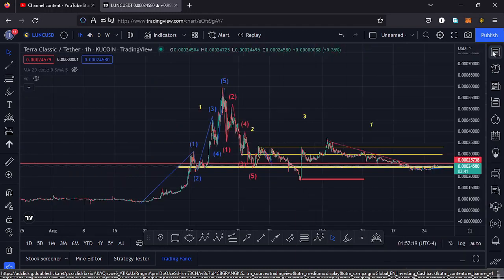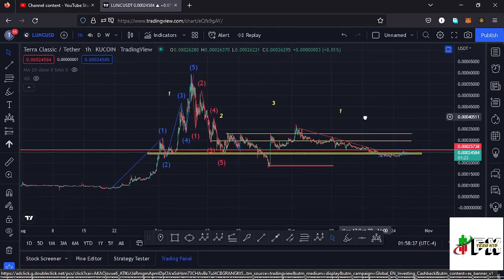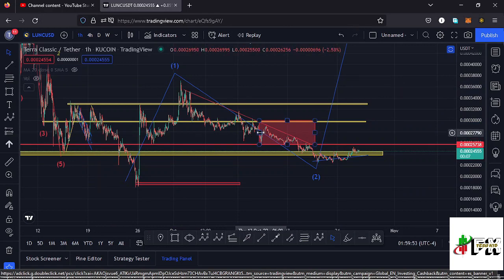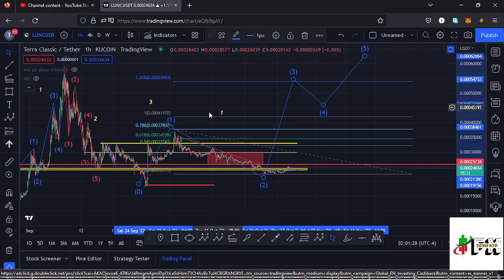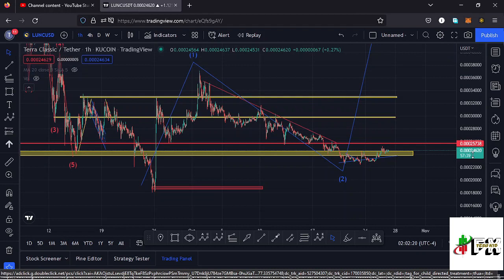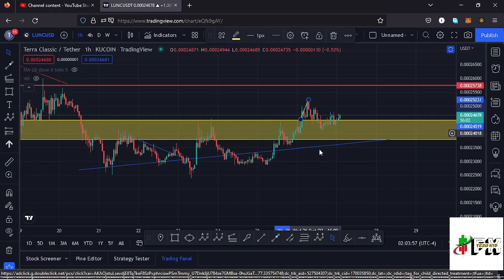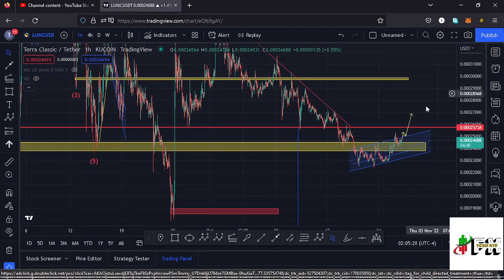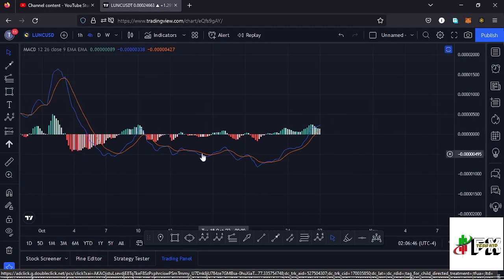TERRA CLASSIC (LUNC) PRICE PREDICTION UPDATE!!! ELLIOT WAVES AND TECHNICAL ANALYSIS